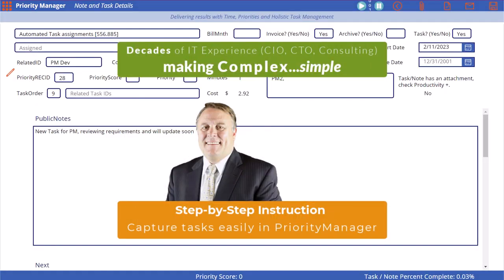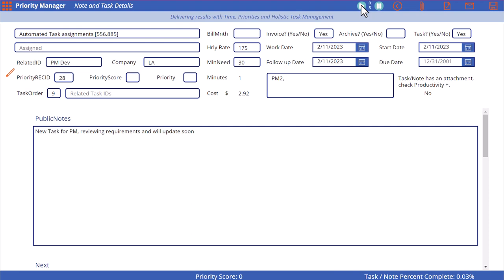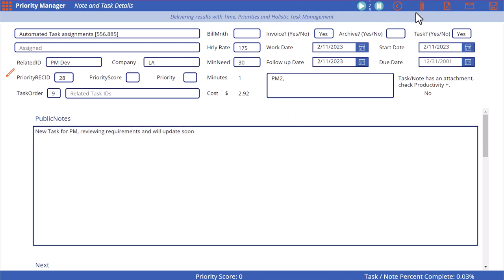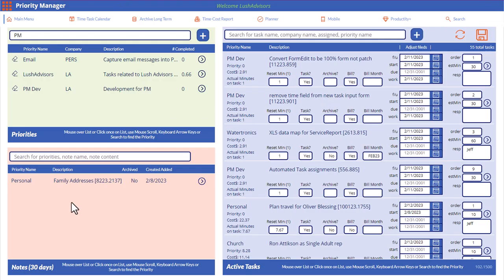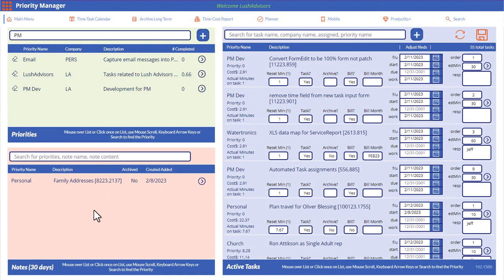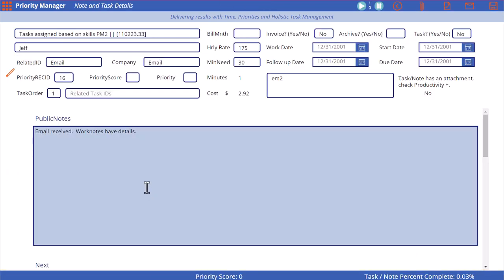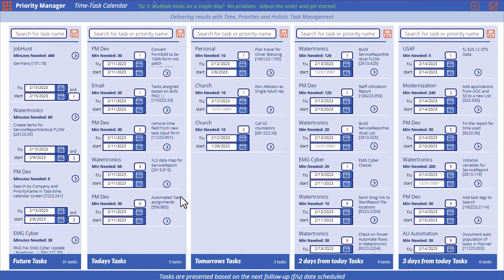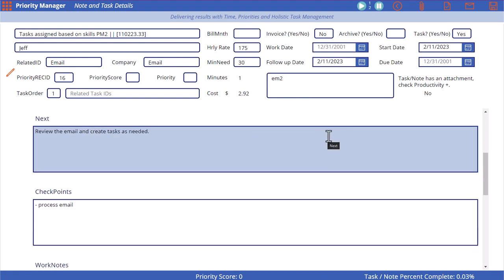Capture your ideas and new task multiple ways in PriorityManager [11223.51]